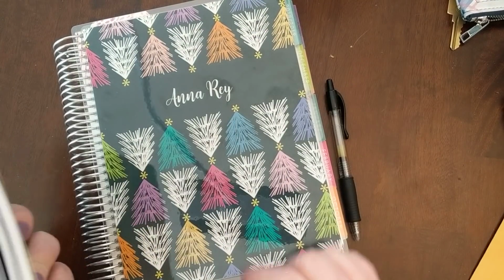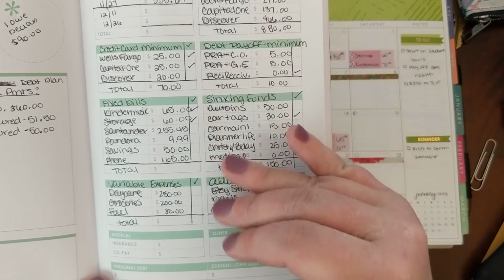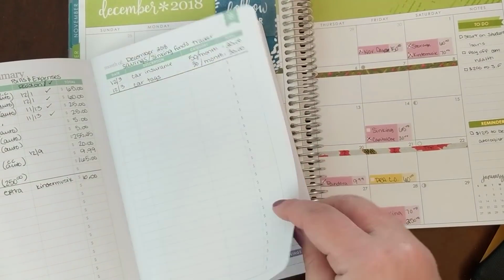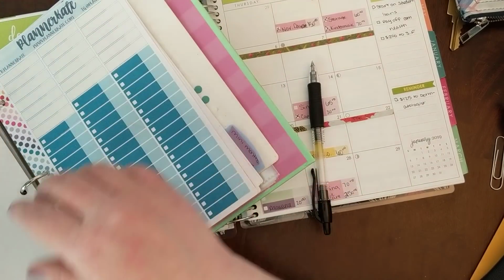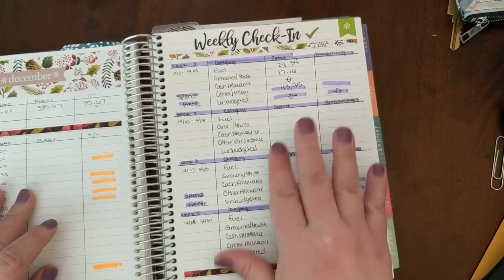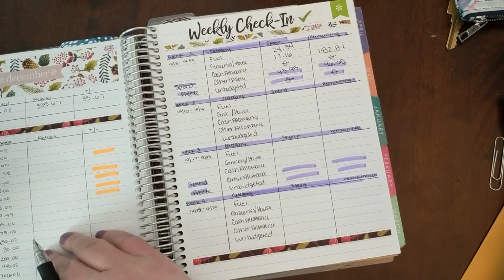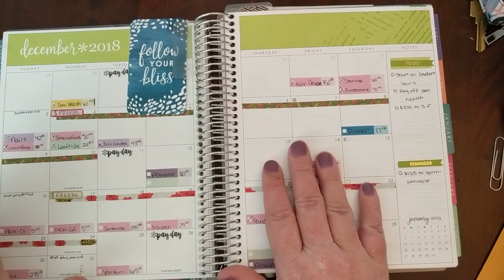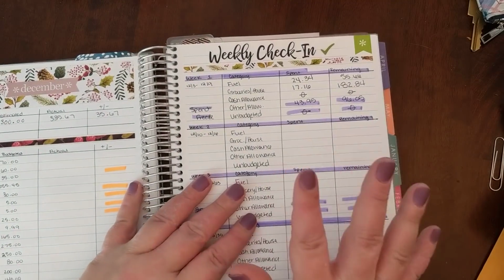Budget With Me | December Week 1 Check In | Single Mom Budgets